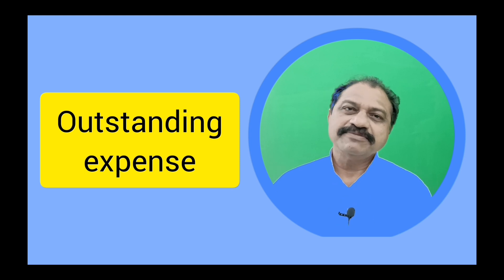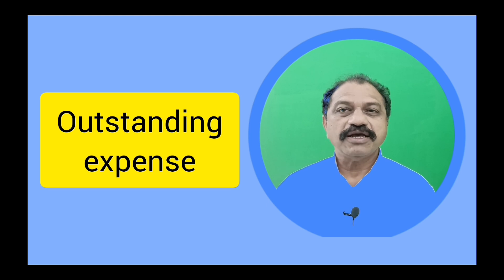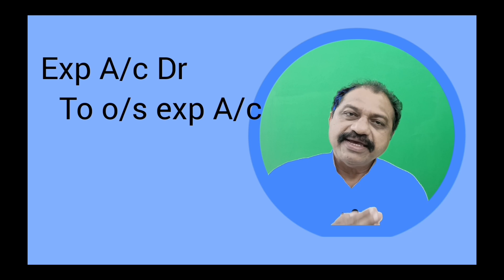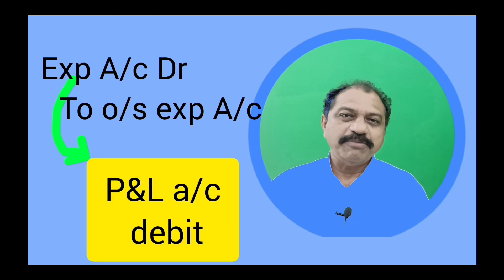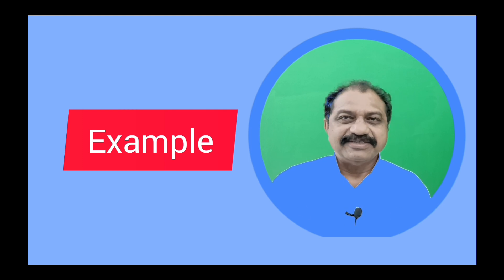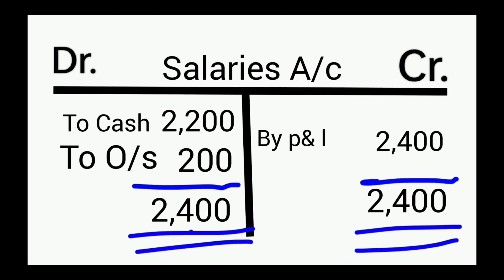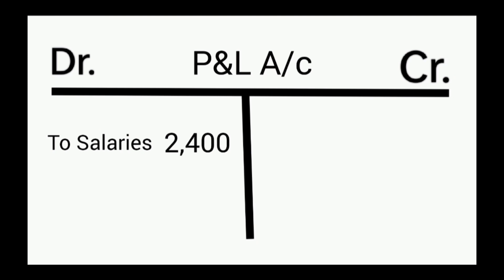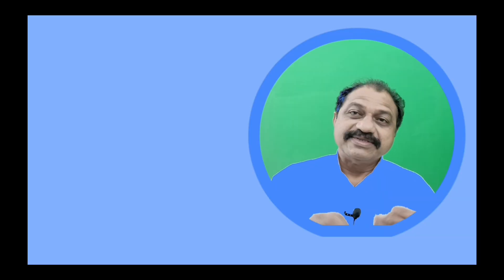Outstanding Expenses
In this Master Class Dr. Sunnykutty Thomas of Professors Vlogs discusses the accounting treatment of outstanding expenses